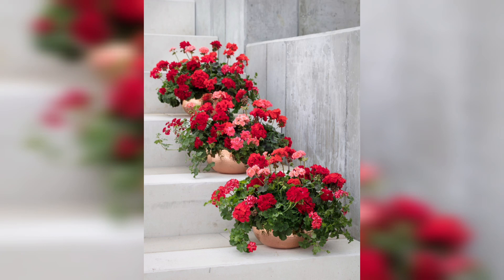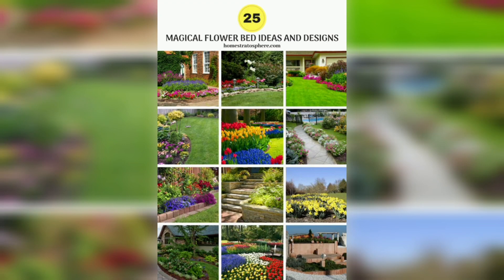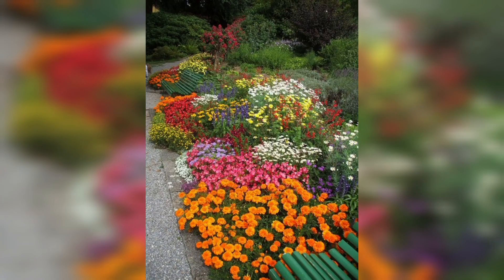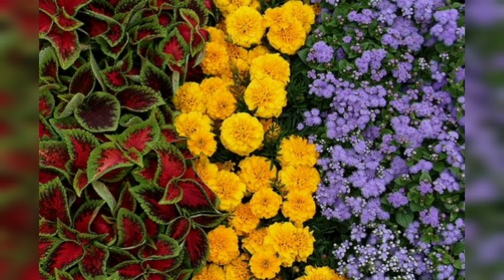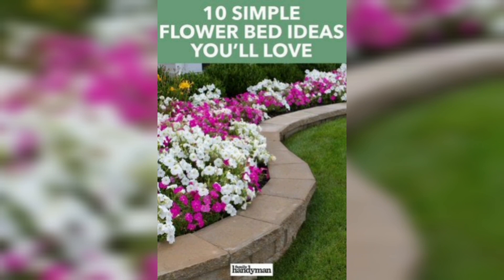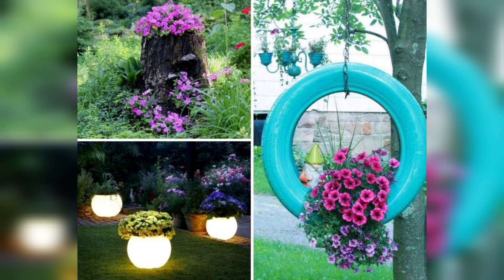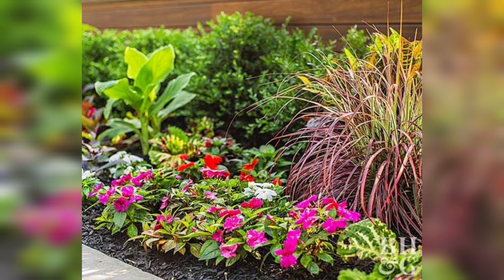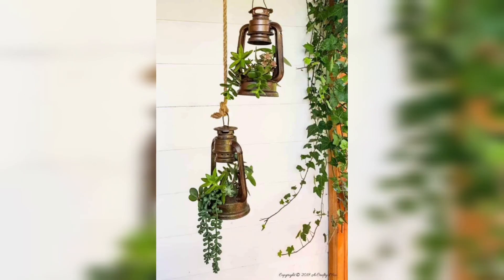Beautiful Flowers for Your Garden / Garden Ideas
flower garden ideas
flowers gardens ideas
flowering garden ideas
flower gardening ideas
flower gardens ideas
flowers garden ideas
flower garden idea
flower garden for beginners
flower gardens for beginners
flowers garden for beginners
flower gardening for beginners
flower garden wall
flower garden wedding
flower garden plants
flower
flower garden pot
flower garden pots
garden design
garden ideas
garden
cottage garden
wedding flower
farm garden
spring flower
fairy garden ideas
container garden
garden wedding
backyard garden
flower arrangements
small garden design
vegetable garden
small garden ideas
garden projects
fairy garden
secret garden
flower art
garden inspiration
flower garden
flowers in garden
flower wall
pretty flower
dream garden
blue flower
beauty garden
pink flower
white flower
small garden
flower girl
rustic garden
beauty flower
pallet garden
flower crafts
front garden ideas
kitchen garden
cut flower garden
fruit garden
flower shop
flower bed
outdoor garden
spring flower arrangements
flower pot
indoor garden
flower centerpieces
cut flower garden layout
small back garden
flower pot outdoor
flower decor
yellow flower
flower dress
rock garden
secret garden ideas
outdoor garden design
succulent garden
modern garden
tropical flower
rose flower
mediterranean garden
garden tips
white garden
garden decor
red flower
veggie garden
garden ideas backyard
flower design
front yard garden
rose garden
flower farm
flower box
front porch flower
flower pattern
white wedding flower
green flower
vintage flower
home garden
small vegetable garden
vintage garden decor
flower makeup